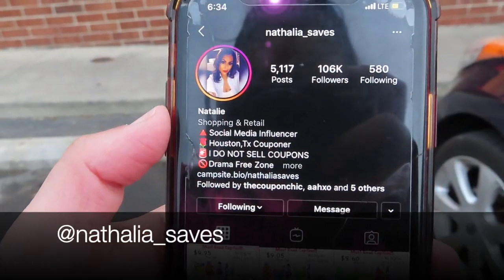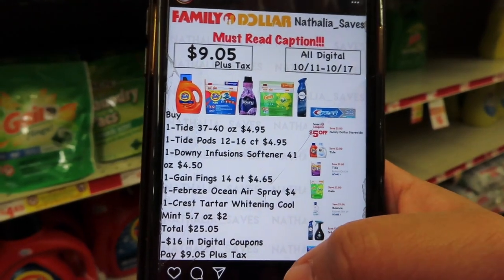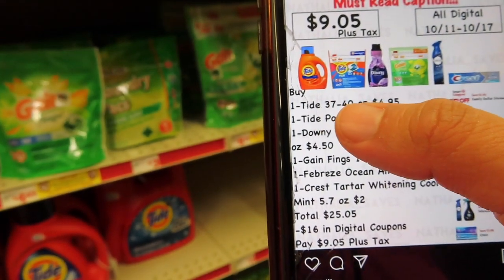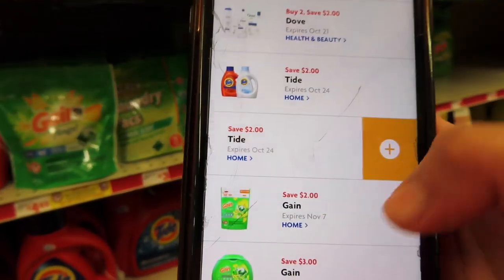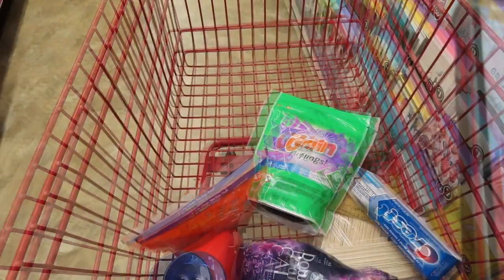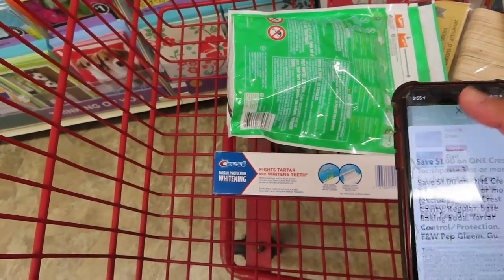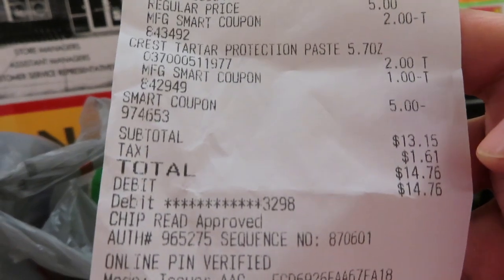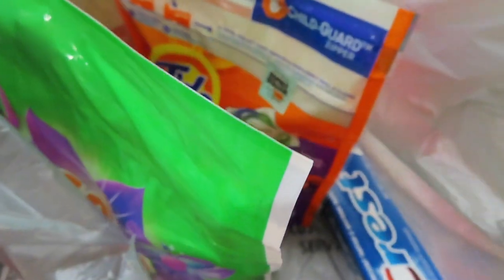How to coupon for beginners | Family Dollar deals end 10/17